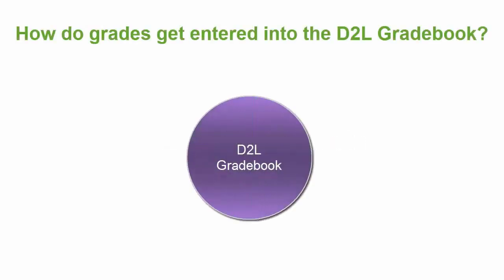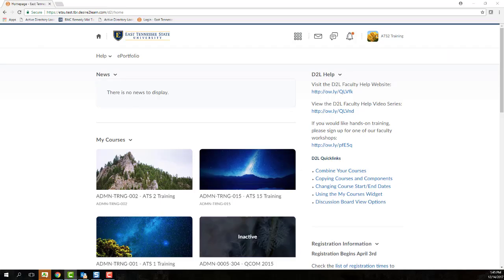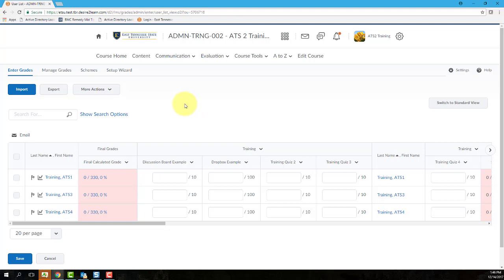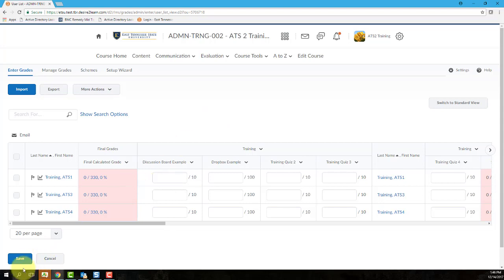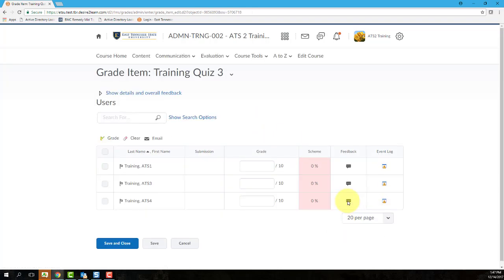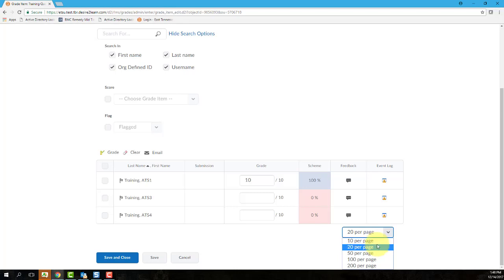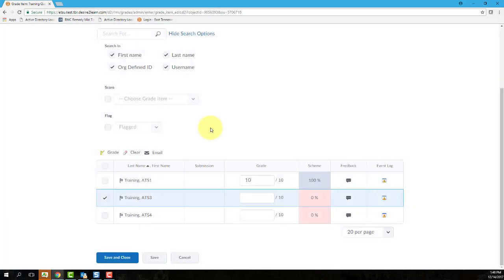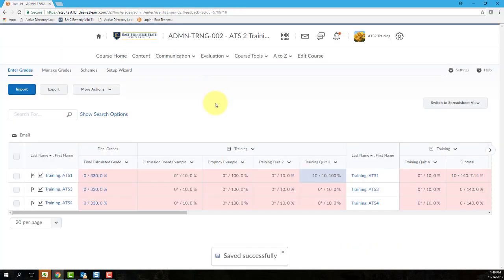How to Enter Grades in D2L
View this instructional video as we walk through how to enter grades manually in the gradebook in D2L. Note that grade items that are associated with a learning activity, such as an online quiz, dropbox assignment, or discussion board, are exported into the grades tool and should not require manual grade entry.